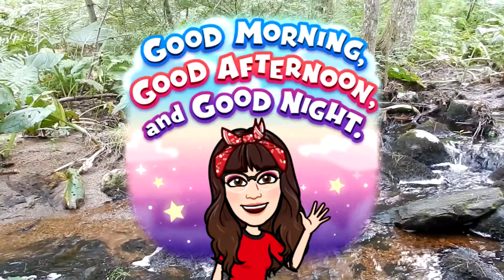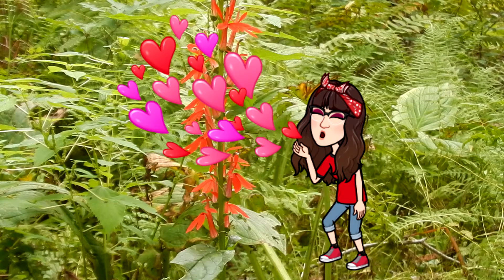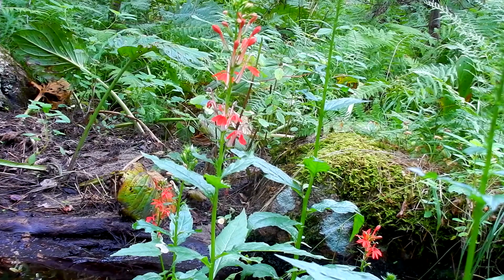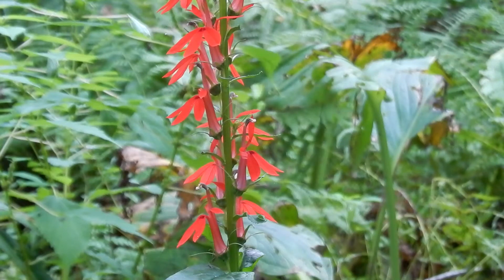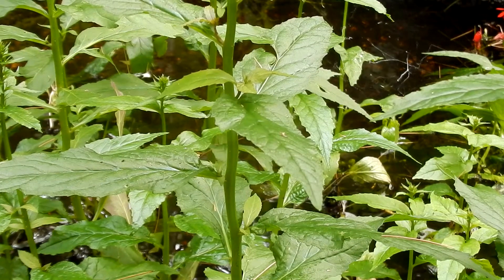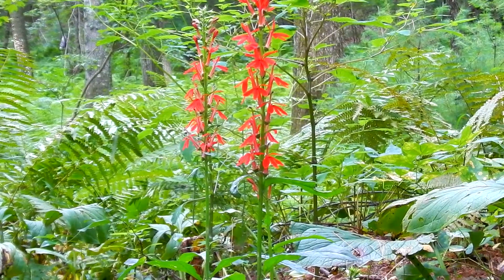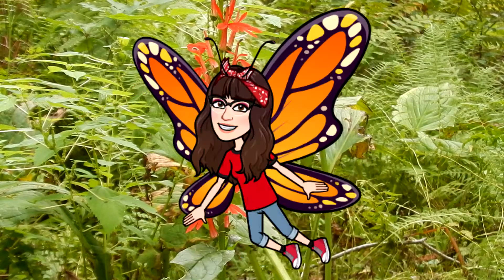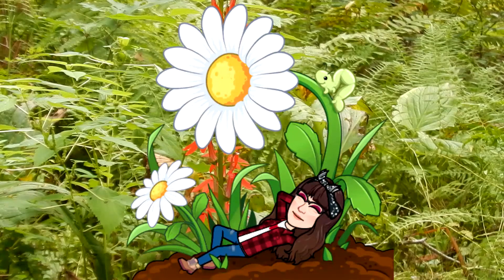Cardinal Flower ~ Lobelia Cardinalis ~ Wildflower 101 ~ Episode 17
Cardinal Flower ~ Lobelia Cardinalis ~ Episode 17

I absolutely love the Cardinal Flower

Cardinal Flower Nicknames:
Red Lobelia
Red Cardinal Flower

The name Cardinal Flower refers to the Scarlet Red Robes worn by Roman Catholic Cardinals.

Cardinal Flower is in the Bellwort Family. It is a Perennials and is Herbaceous.

Flower ~ Is Irregular
Color ~ Red
        Scarlet Red

Showy Red Flowers that grow 1-1-1/2" long Tubulars
8 Terminal Spikes
5 Petals
5 Stamens
5 Sepals
Has 3 Spreading lower Petals and 2 Upper Petals that all unite into a Tube at the Base.

Blooms ~ Summer ~ July ~ September

Leaves ~
Color ~ Dark Green
6" long by 1 1/2# Wide
Coarsely Toothed
Usually Hairless
Tapers to a Sharp Point
Base Leaves are Shorter
Leaves are Alternate

Stems ~
2 Feet Long
Grows 1 1/2 - 5 Feet
Color ~ Greenish/Purple
Hairy Stem

Roots ~
Grows from Rhizomes and has Fibrous Root System

Fruit ~
Small Capsule
Has tiny Oval Semi-translucent Golden Seeds

Habitat ~
Streams
Stream Banks
Wet Lands
Lakes
Swamps
Ditches
Gardens
Damp Meadows
Damp Woodlands

Soil ~
Moist to Wet
Likes ~ Loam, Sand and Clay
Must be kept Moist

Pollinators ~
Hummingbirds
Butterflies
Most insects can't navigate the Tubular Flower

Cardinal Flower is Native to New England

I hope you have a chance to get out and see this beautiful Flower July ~ September

Brenda ~ NaturesFairy

Wildflowers 101
Episode 17
Cardinal Flower
Lobelia Cardinalis
Red Lobelia
Red Cardinal Flower
How to Identify Cardinal Flower
How to Identify Wildflowers
Wetland Wildflower
Massachusetts Wildflowers
Northeast Wildflowers
New England Wildflowers
Wildflowers
Bright Red Flower
Scarlet Red Flower
Red Tubular Flower
Pretty Wildflower
Summer Wildflowers
Exploring Wildflowers
Fairy Forest Stream
Fairy Forest
Bellingham Ma
Bellingham Mass
Bellingham Massachusetts